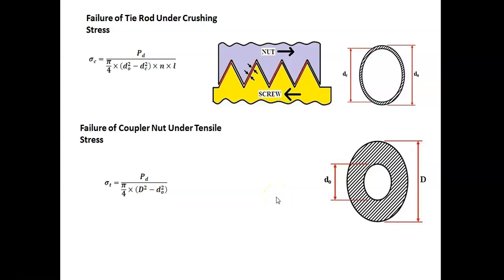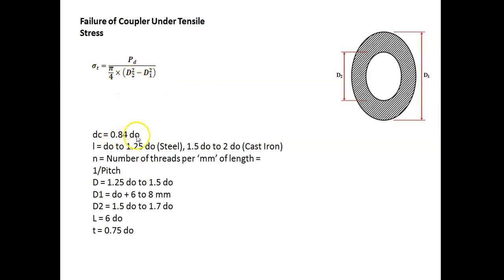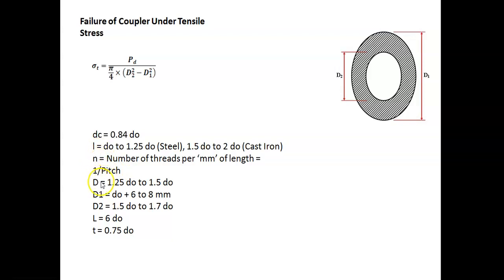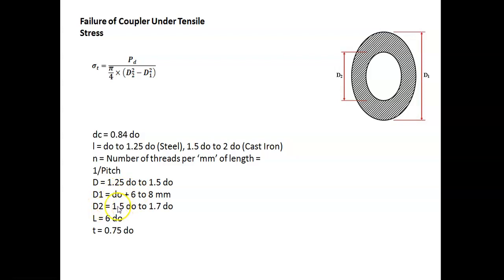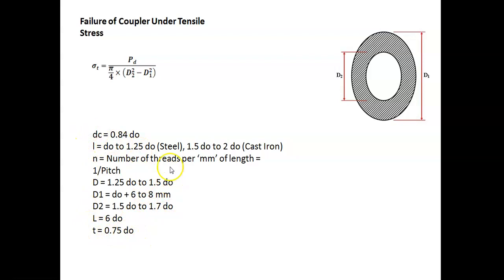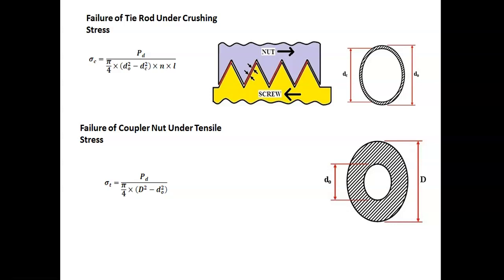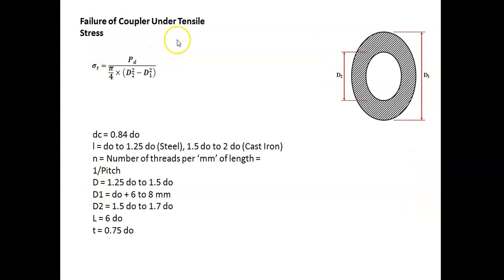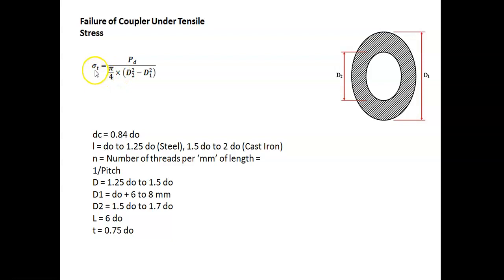MD -I Lecture 15